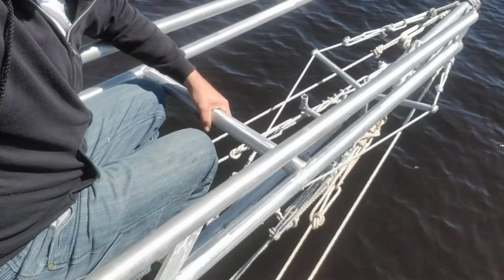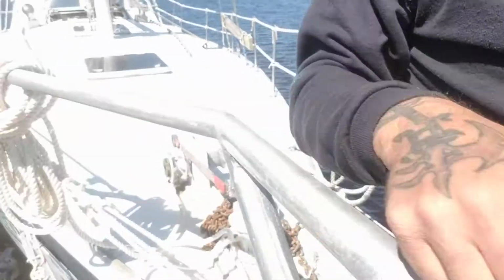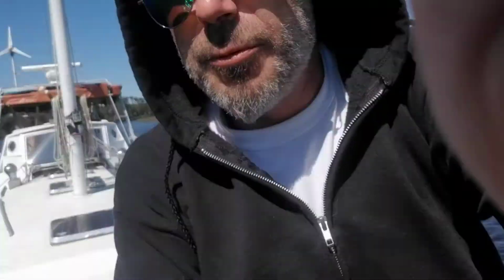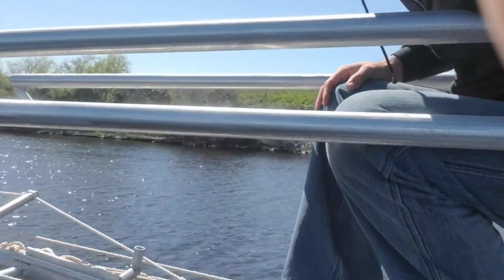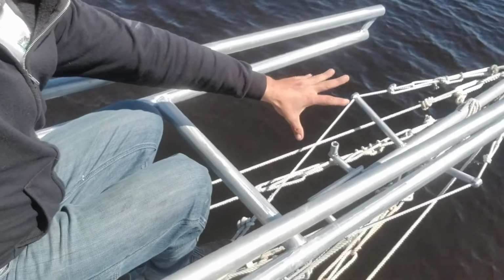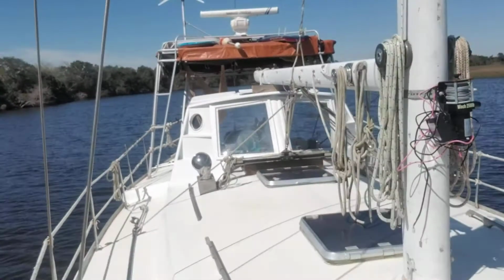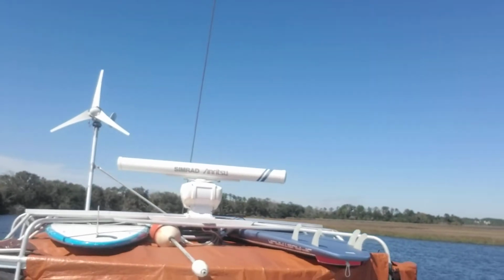Natures Journey ep#31 cold day in the jungle. One year after buying the boat live update !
Life as a full time liveaboard!?